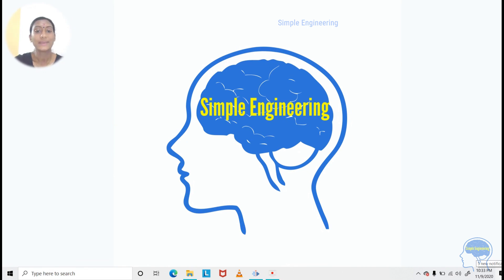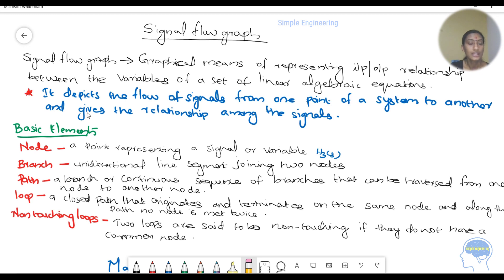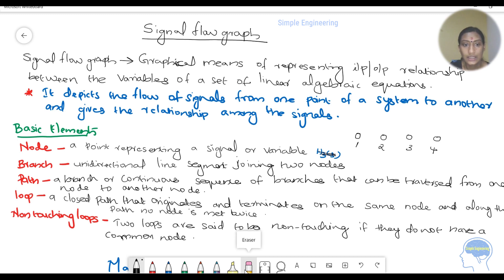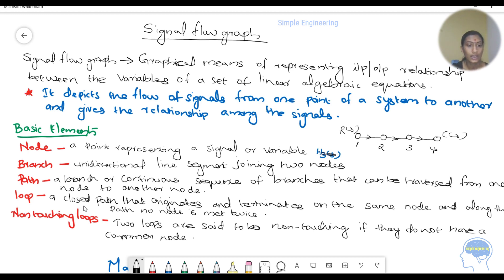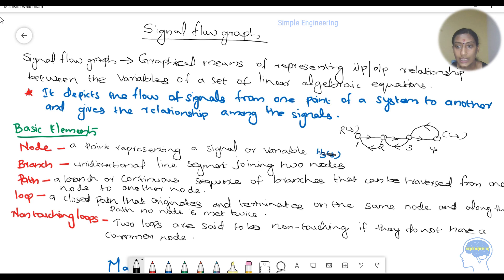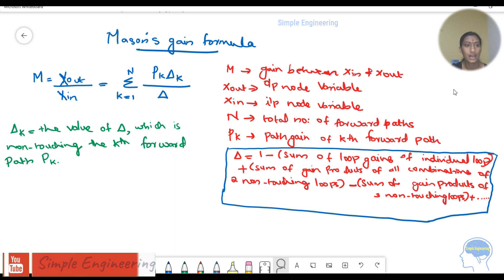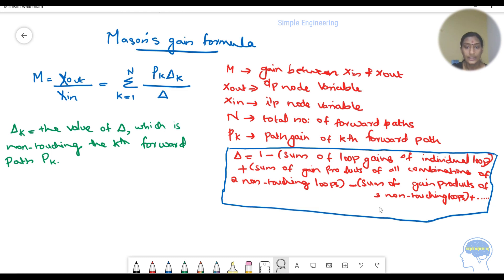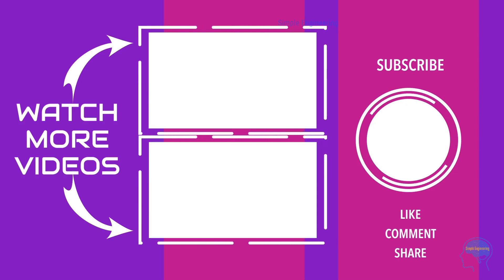Control System Engineering - Part 8 - Signal flow graph - Introduction | Malayalam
In this video we are introducing you to signal flow graph in Control System.